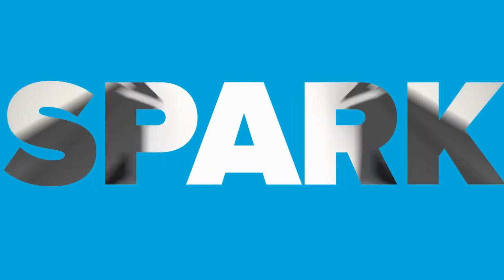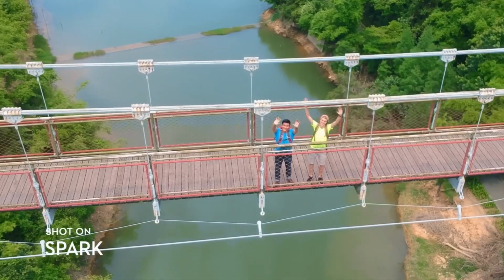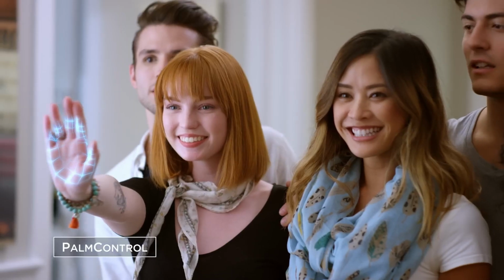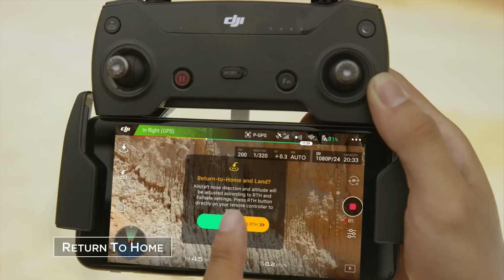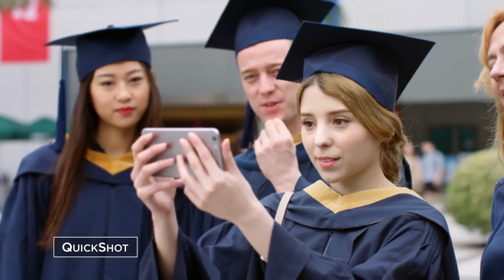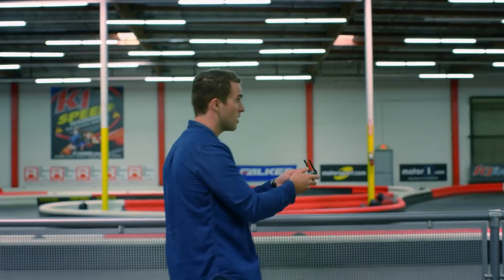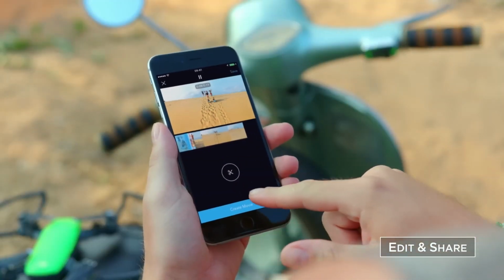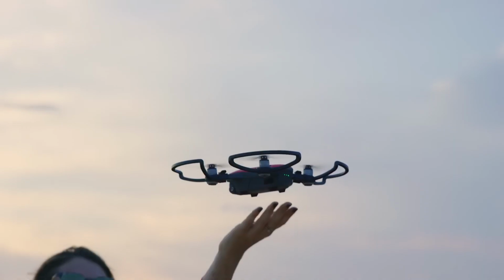5 BEST MINI DRONES of 2023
Hi, Welcome to the official channel The 5 Best Today I am Going To Show you The Top 5 Best Products To Buy in 2023!
►Amazone USA-Links►

5️⃣►Parrot Minidrones - MAMBO
🛒►Amazon US
4️⃣►DJI Spark, Fly More Combo, Alpine
🛒►Amazon US
3️⃣►DJI Mini 3 Pro (DJI RC), Lightweight Foldable Camera
🛒►Amazon US
2️⃣►Parrot PF728000 Anafi Drone, Foldable Quadcopter Drone with 4K HDR Camera
🛒►Amazon US
1️⃣►Skydio R1 Self-Flying 4K Camera Smart Drone
🛒►Amazon US